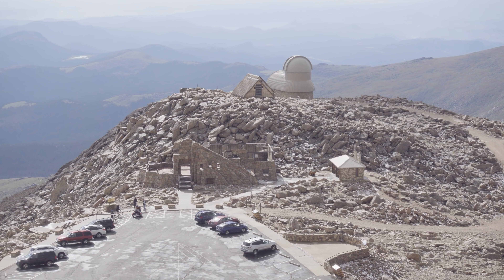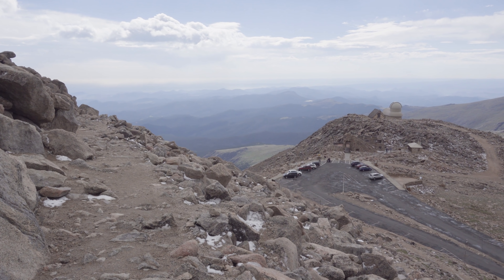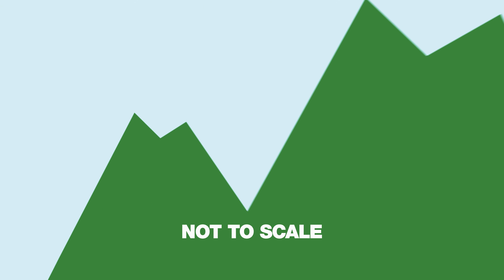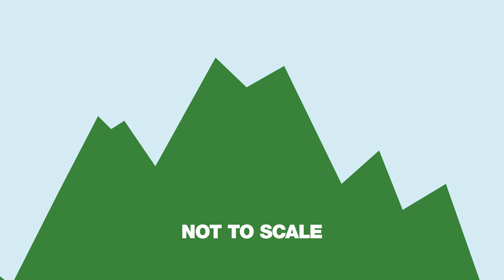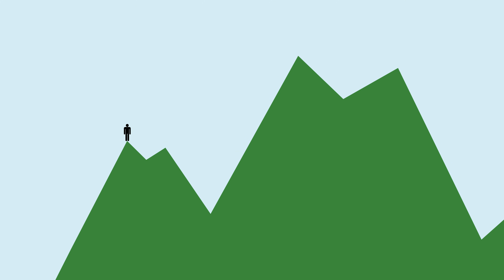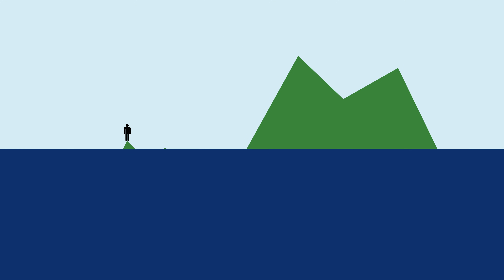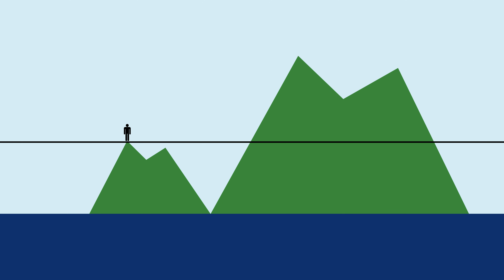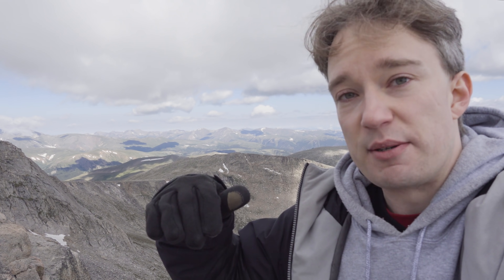What counts as a mountain?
I'm at the top of Mount Evans, more than 14,000 feet - 4.3km - above sea level. This is definitely a mountain: but why doesn't the smaller summit next to it also count? Let's talk about prominence. (Just not for too long, I'm getting low on oxygen.)